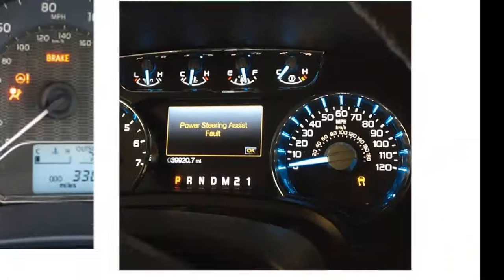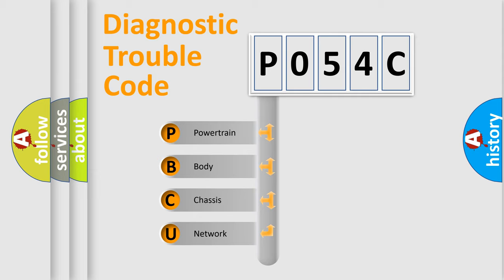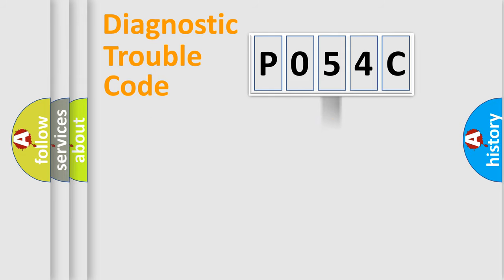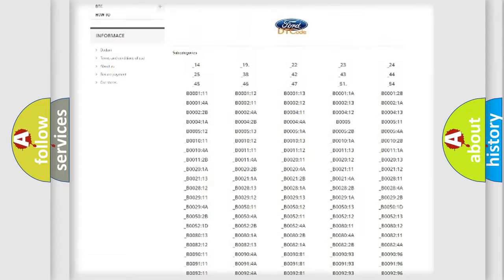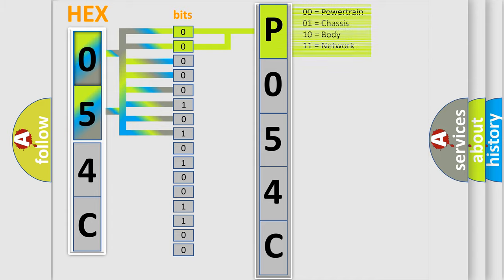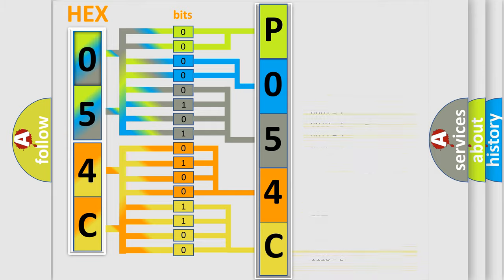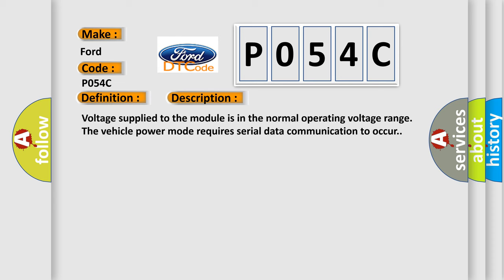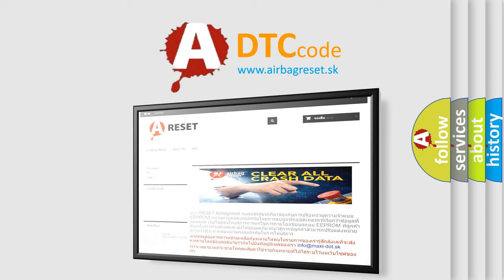DTC Ford P054C Short Explanation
Contents:
0:21 Basic DTC analysis according to OBD2 protocol standard.
1:48 Insight into programming
2:58 A diagnostically understandable description of the Diagnostic Trouble Code
3:05 Basic error definition

Make:
Ford
Code:
P054C
Definition:
Class 2 Data Link Low
Description: